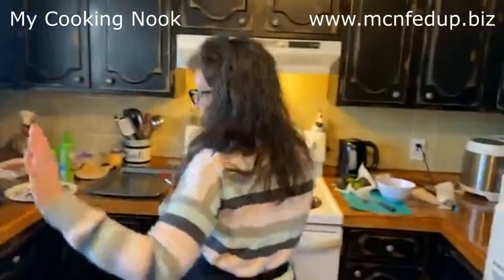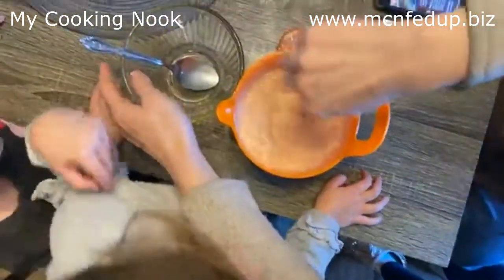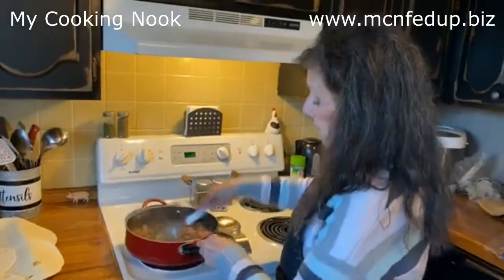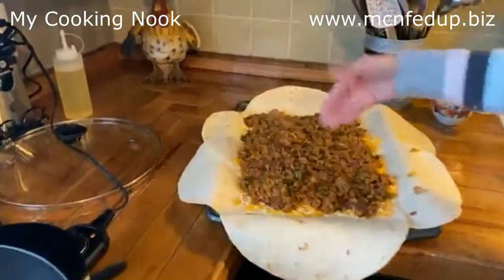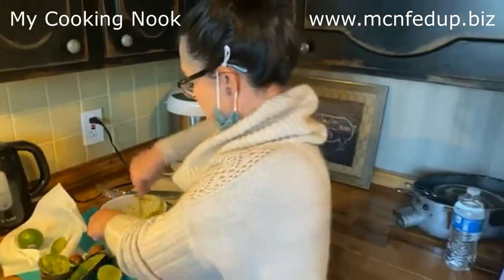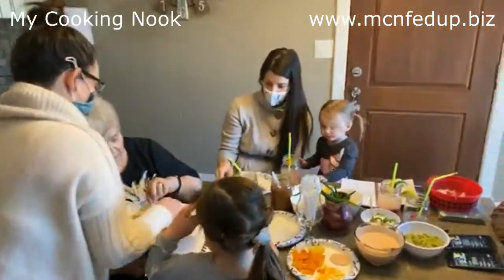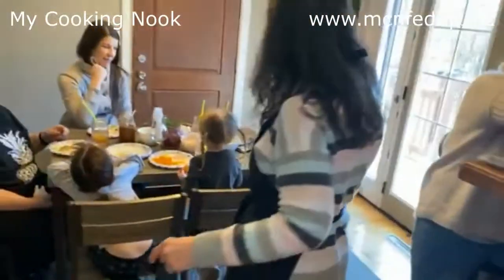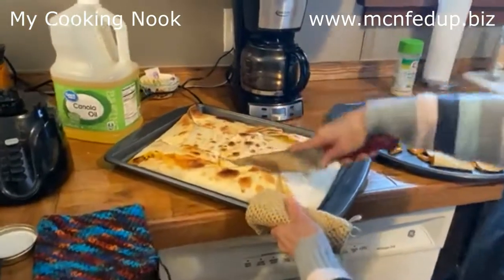MCN FED Up! Ep 51. Sheet Pan Quesadillas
Absolutely Fantastic! This FED Up! meal will knock your socks off. Sheet Pan Quesadillas that are truly delicious and filling. We'll make homemade chips and salsa, granddaughter Artyse helps with sour cream salsa dip and Emily makes her own super easy guacamole dip. All is done FED Up! (Fast, Easy & Delicious) style and is sure to please your entire family.

We also invite you to visit our to check our all our information and to order our wonderful first edition FED Up! Cookbook.

Created to help my fellow Meniere's Disease warriors, FED Up! gets everyone our of the kitchen with Fast, Easy and Delicious meals. We love sharing our recipes, menus, tips & tricks to help you and your family be FED Up! too.

Remember, live well, be healthy, eat happy and stay FED Up!